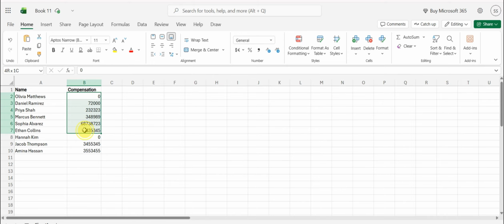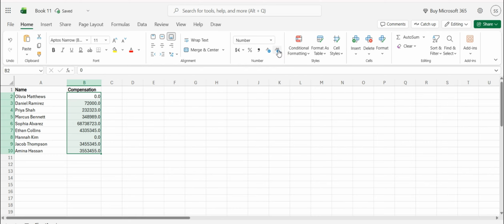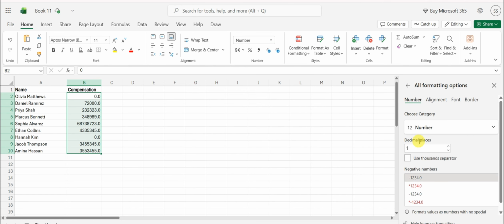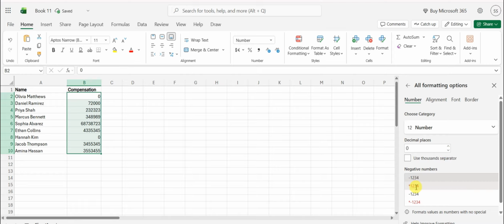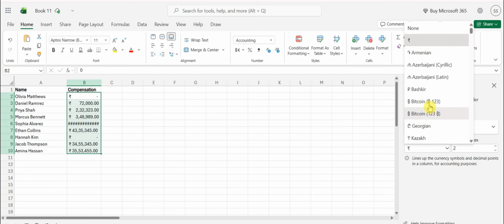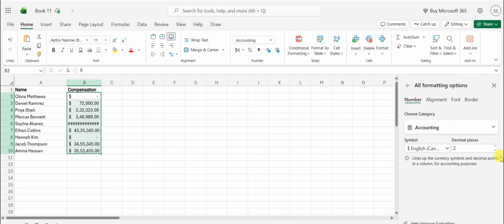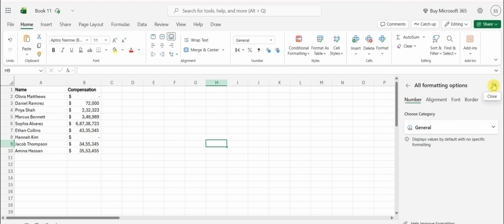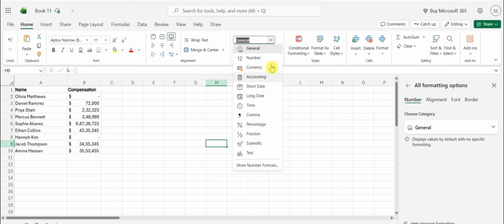Microsoft Excel Essentials Web Edition: How to Apply Number Formats and Thousand Separators in Excel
This video demonstrates how to apply number formatting in Excel, including adjusting decimal places and using thousand separators and accounting formats.